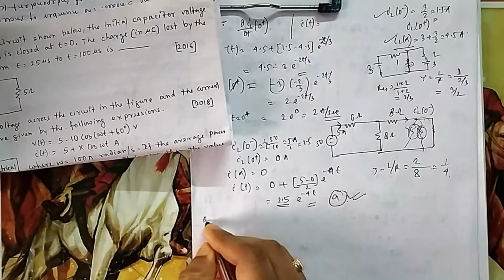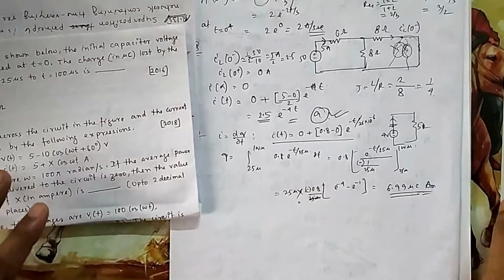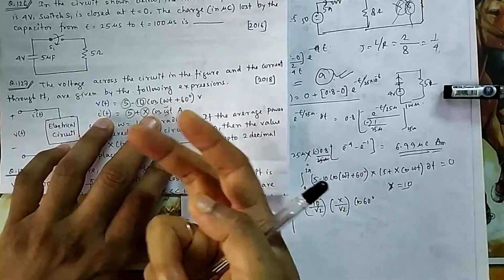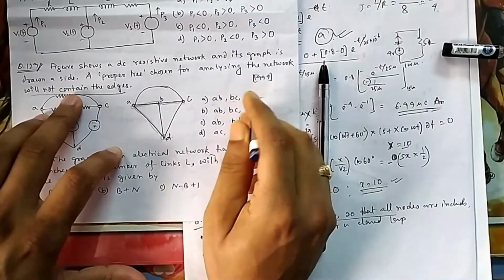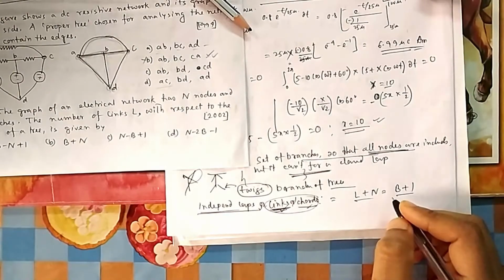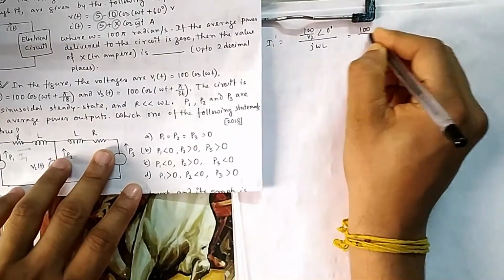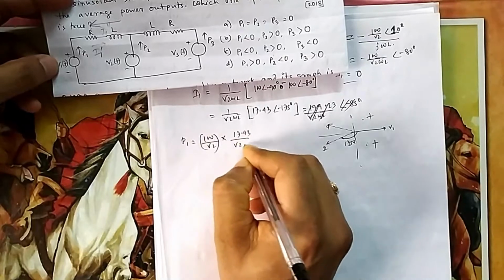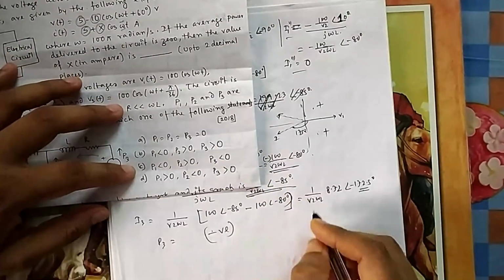Lecture26: Solution of GATE question wef1992 on Electrical circuits/Network soln. methods(Q126to130)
Solution of previous years GATE questions (since 1992) on Electrical circuits/ Network solution methods (Q.116 to Q.120) with detail explanation.

Questions are based on  transient and steady state response, Graph theory.